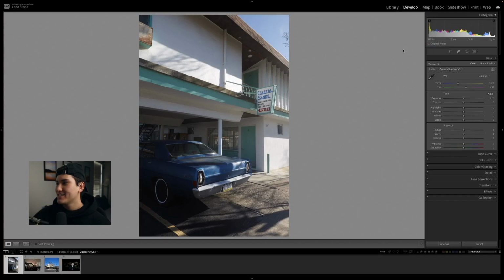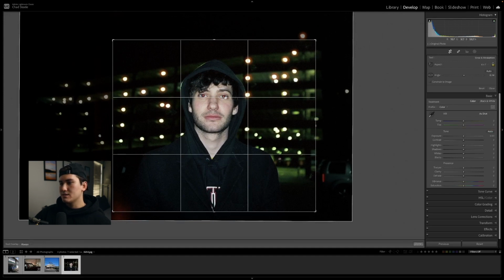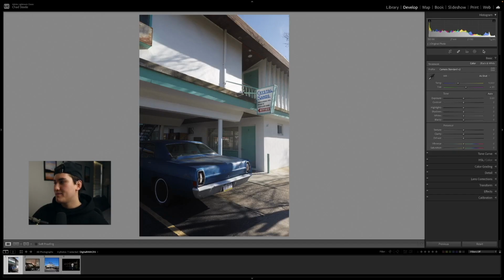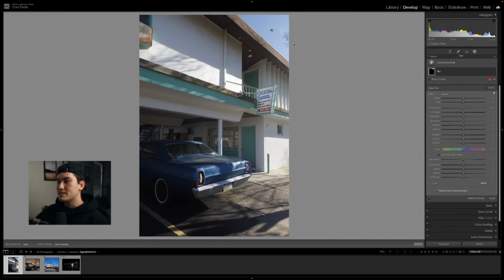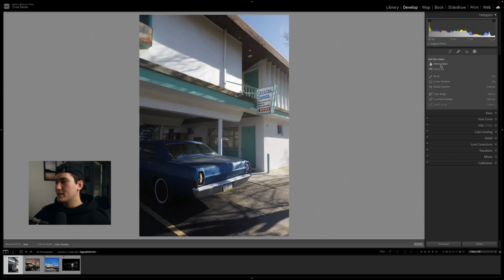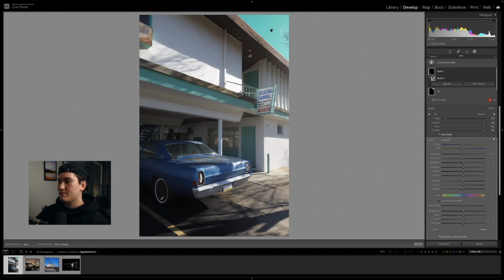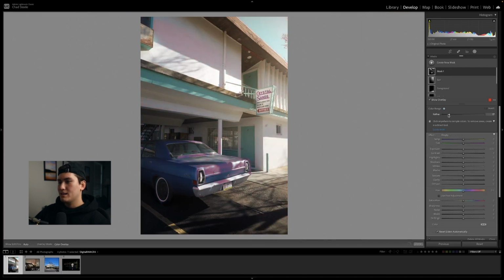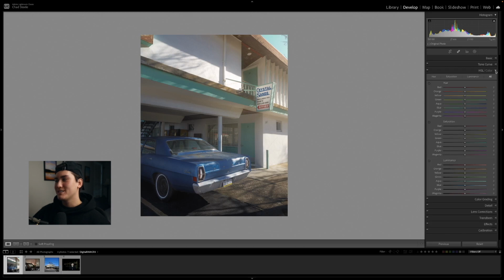Lightroom Masterclass - Episode 2 - Local Adjustments and Masking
How to use lightroom. Lightroom masterclass. How to use masking in lightroom. How to use masks in lightroom. How to use cropping tool in lightroom. How to use rotation tool in lightroom. How to use red eye tool in lightroom. How to use clone and heal tool in lightroom. How to use masking panel in lightroom. How to edit photos in lightroom. How to use lightroom for photography. How to use lightroom to edit photos. How to edit photos in lightroom. How to edit photography. How to edit a photo. Kyler Steele editing. How to edit like Kyler Steele. Lightroom course. Lightroom tutorial. Lightroom editing tutorial. Lightroom in depth tutorial. Lightroom editing video.

FILM PHOTOGRAPHY GEAR
Disposable Camera // Video - youtu.be/msIqKdlqBf0
Instant Film // Video - youtu.be/qE5H_-ihdM8
VHS // Video - youtu.be/_sHato_7rzk
Super 8mm
35mm Film
120 Film
Scanner // Video - youtu.be/9vMy4_dO0uQ
Light Meter
Archival Sleeves // Video - youtu.be/Xx_HmoG1DQE
Film Binder
Cable Release

RECORDING GEAR
Main Camera
Main Lens
360 Camera
Variable ND Filter
Diffusion Filter
Polarizer Filter
Camera Backpack

EDITING SOFTWARE
iPad Pro
Premiere Pro

Some of the links used in the description will direct you to Amazon.

TIMECODES
0:00 Lightroom Masterclass Episodes
0:28 Lightroom Episode 2 Overview
0:52 Lightroom Episode 1 Recap
2:53 How to use Lightroom Crop Tool
4:38 How to use Lightroom Rotate Tool
5:37 How to use Lightroom Heal and Clone
8:31 How to use Lightroom Redeye Tool
9:30 How to use Lightroom Masking Panel
10:14 Lightroom Smart Masking Features
10:37 Lightroom Manual Masking Features
10:57 Lightroom Range Masking Features
11:30 Lightroom Masking Panel Overview
18:48 How to use Select Subject in Lightroom
19:06 How to add or subtract from a mask in Lightroom
20:51 How to use Select Sky in Lightroom
21:09 How to save and use preset masking effects in Lightroom
22:28 How to use Brush in Lightroom
23:17 How to use Linear Gradient in Lightroom
25:02 How to use Radial Gradient in Lightroom
26:21 How to use Color Range in Lightroom
27:48 How to use Luminance Range in Lightroom
28:45 Finish photo off using Episode 1 Techniques
31:44 Lightroom Episode 3 Preview
32:05 Lightroom Masterclass Outro